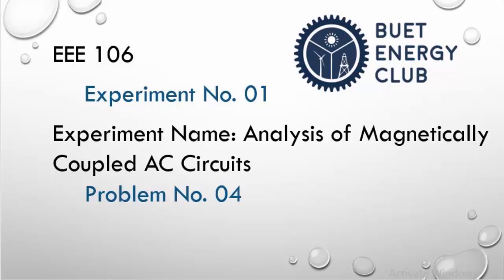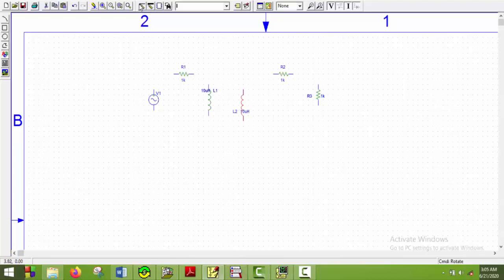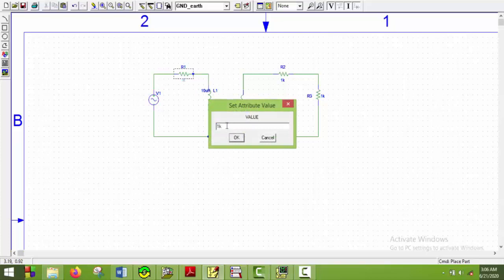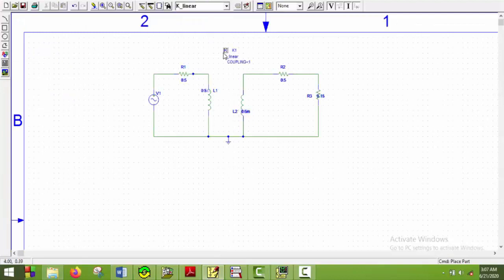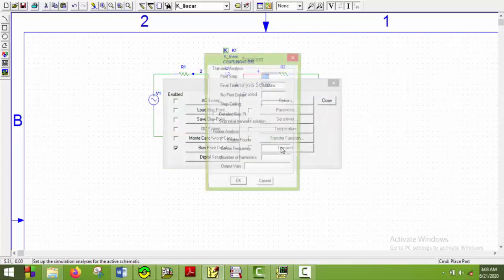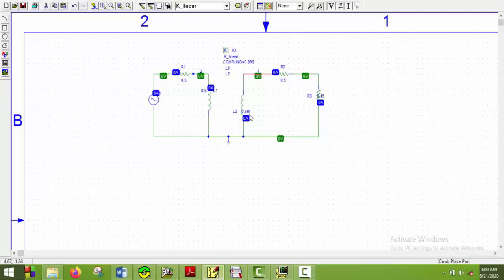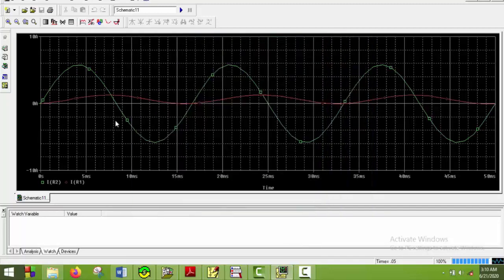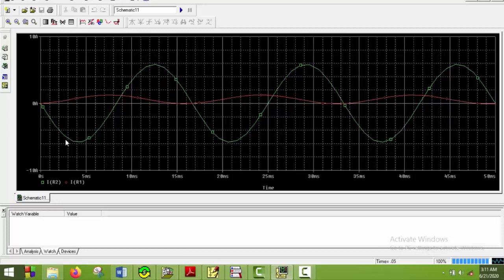EEE 106 - Experiment: 1 Prob: 4 | Transient Analysis of AC Circuits | Magnetically Coupled Circuits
This video is based on 4th problem of 1st experiment of EEE 106 course. In this video, we used transient analysis & plotted the circuit response of a magnetically coupled (having a transformer) AC circuit. Our core target is to provide the basic knowledge & to provide a detailed solution of the task.
This video is created by S.M. Shihab (Student ID- 1706056), Dept. of EEE, BUET.
Our whole work is dedicated to our friend Abrar Fahad, who was a student of BUET EEE'17 & a prey to belligerent student politics.